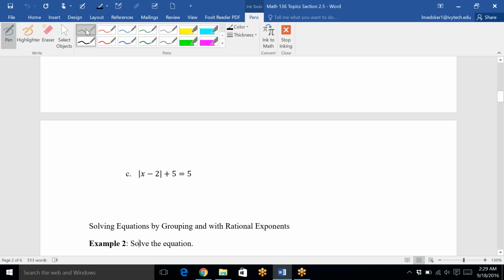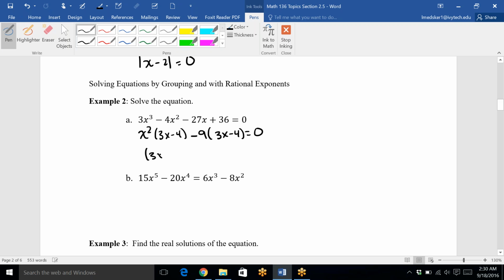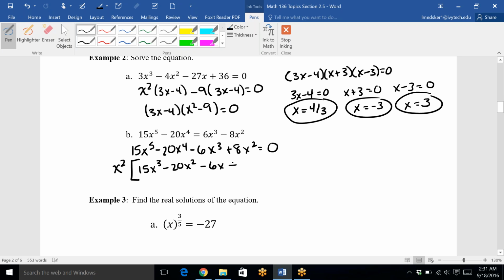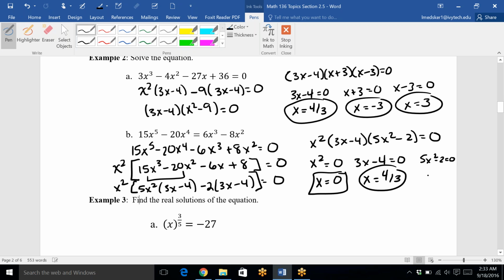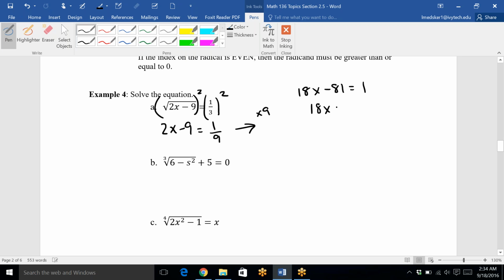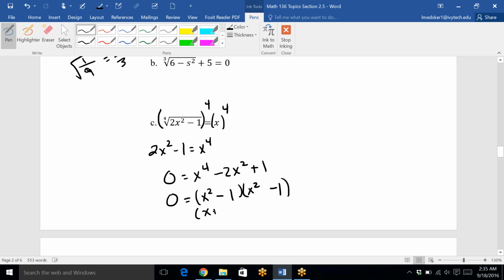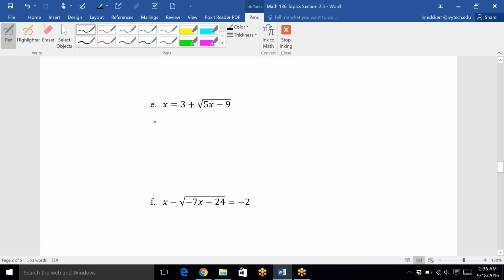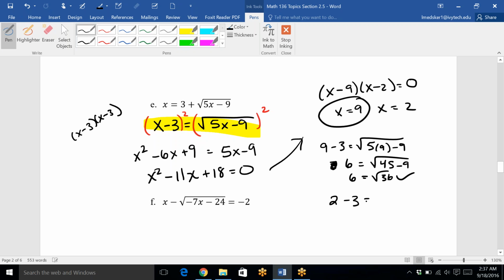2 5 Extra Examples Part 1 Math 136